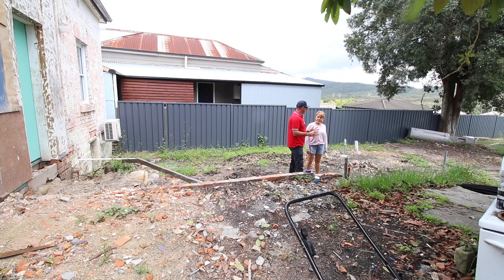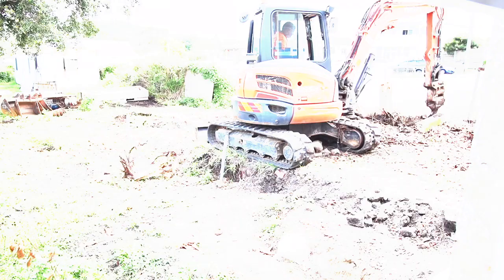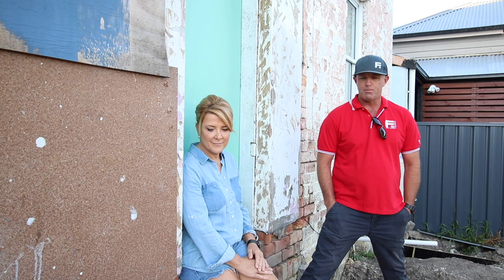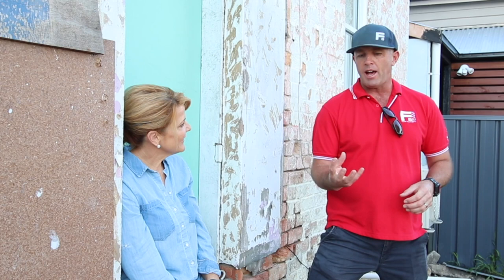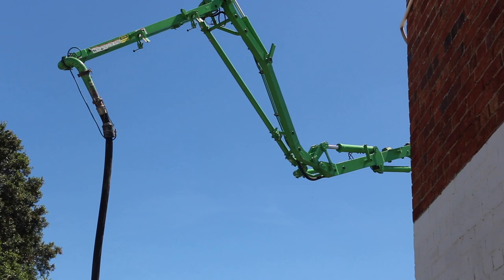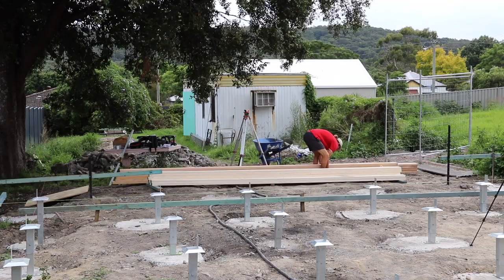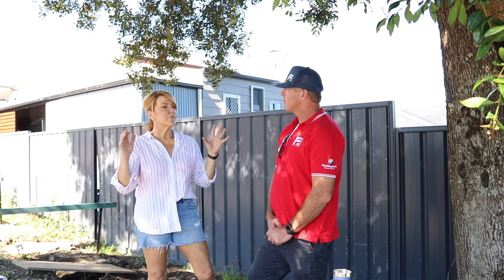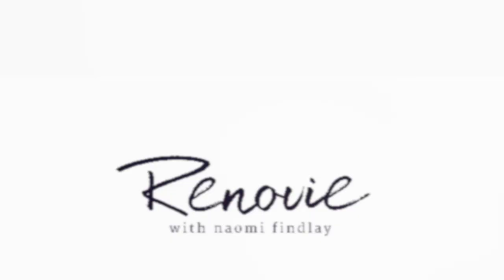We're Officially Out of Ground! 1880 House Extension! Naomi Findlay | Renovie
With the demolition and site works complete, the team are back to frame the walls, sheet the roof and clad the exterior, officially bringing us to lockup stage.

What's next?

In the next video we will be creating a brand new bathroom and laundry, packed with style and function!

Want to catch all the behind the scenes of this room renovation you can see it all here